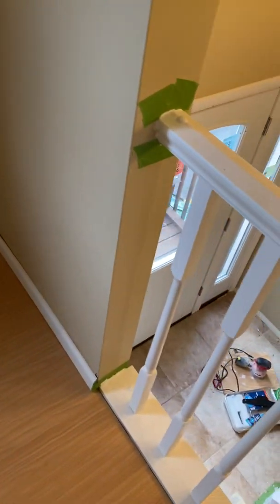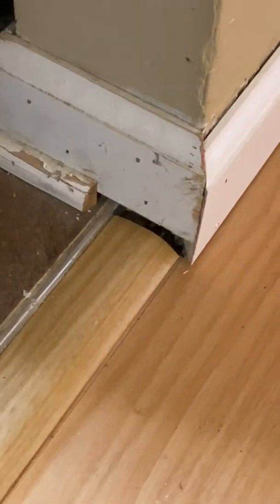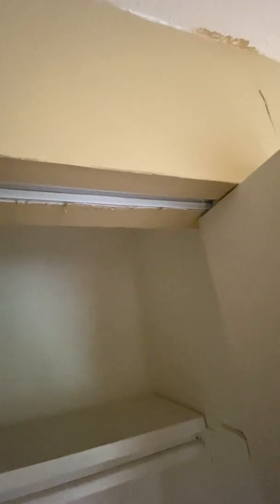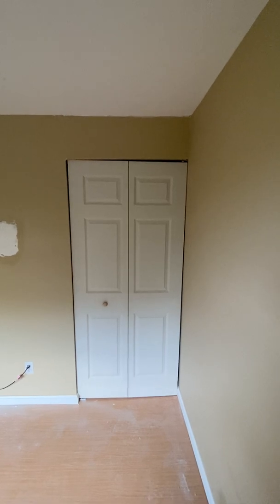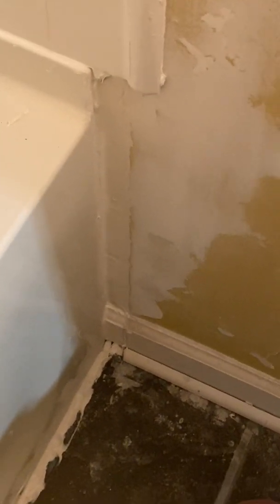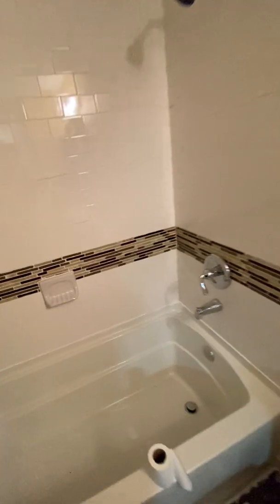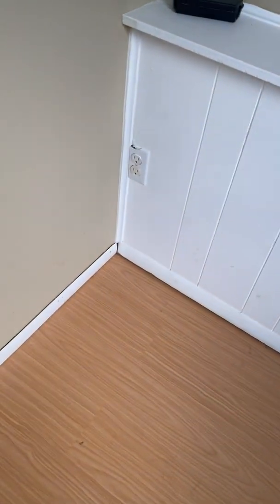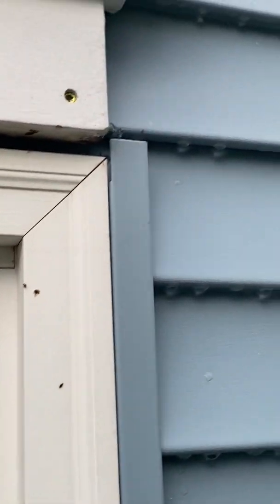House contract issues